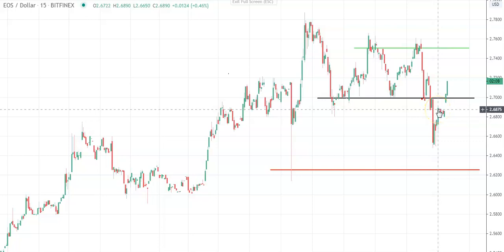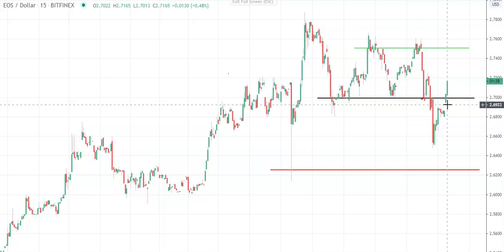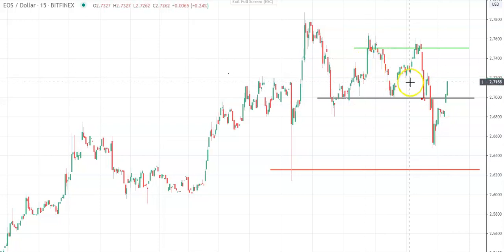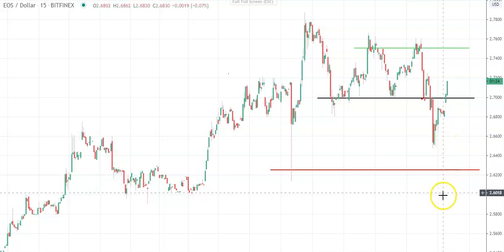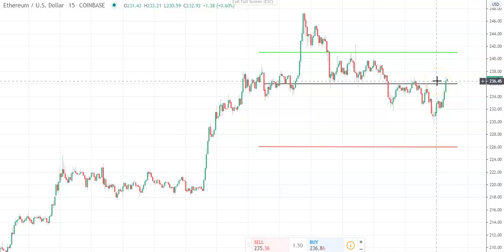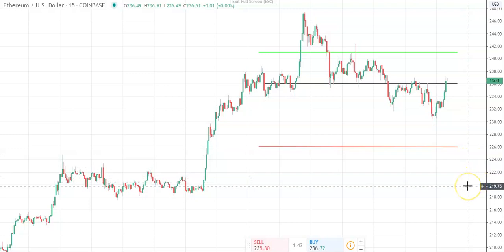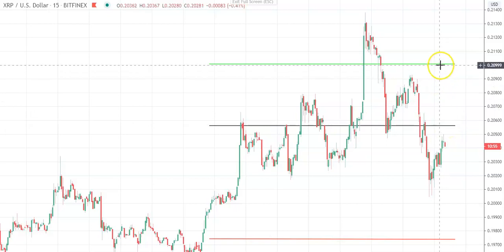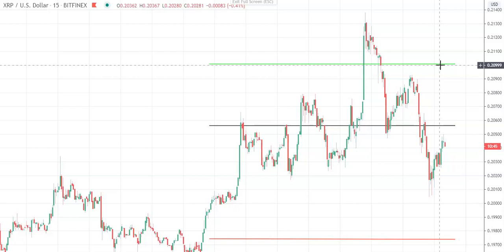EOS, Ethereum, and Ripple Daily - Tech Analysis - 01/06/2020 by FX Empire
It's a relatively bullish start to the day for the majors. We would need to see a move through key levels, however, to bring resistance levels into play. Find more information about cryptos and tech analysis